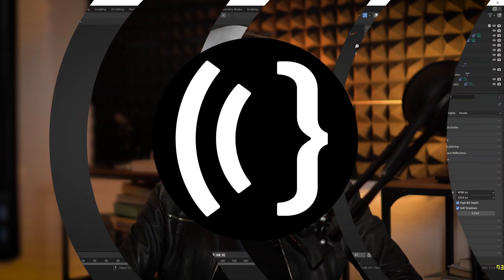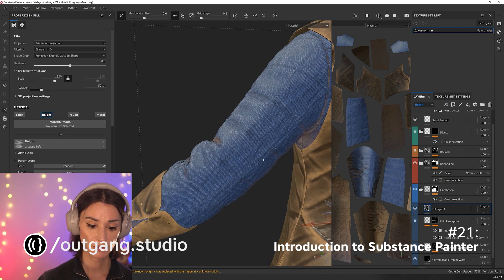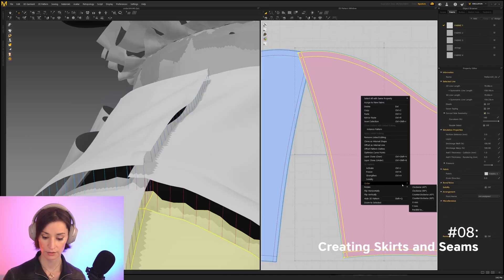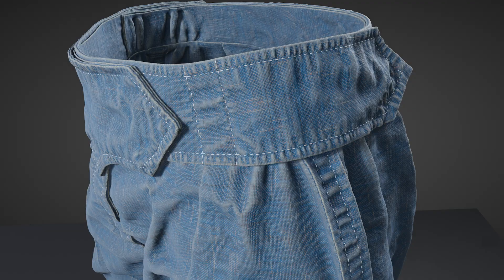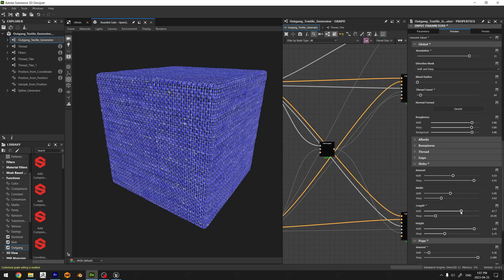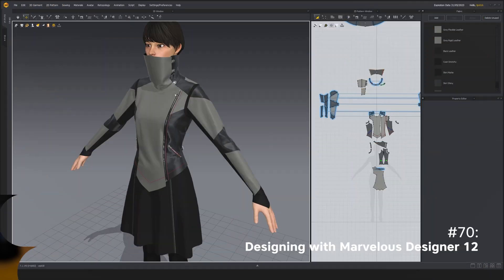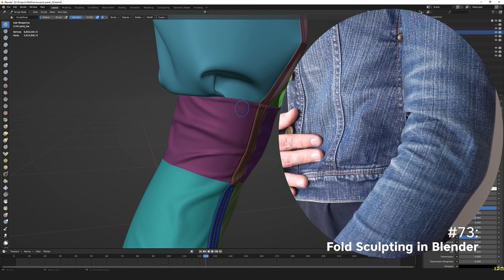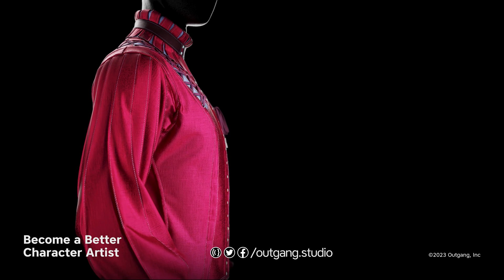Outgang.studio Sneak Peek for Digital Tailors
100+ hours of classes on sculpting in Blender, Zbrush, Marvelous Designer, facial anatomy, Substance Painter, Substance Designer and more. Methodical explanations. In-depth explorations. Effective Learning.

Laura is a veteran of the games industry, having worked almost ten years at Eidos Montreal and over two years at Guerrilla Games, in both instances up to the role of Lead Character Artist. Laura worked on franchises including Deus Ex, Tomb Raider, Marvel and Horizon.

Laura has been teaching character art since 2012, most prominently as a university lecturer at NAD/UQAC in Montreal and online for CGMA. Over the years she mentored a sizeable number of apprentice character artists that have gone on to succeed in their chosen industry.

Laura’s teaching approach is centered on developing key problem-solving skills and critical reflection to allow artists not only to solve the creative challenges they now face, but the challenges they will face in the future.